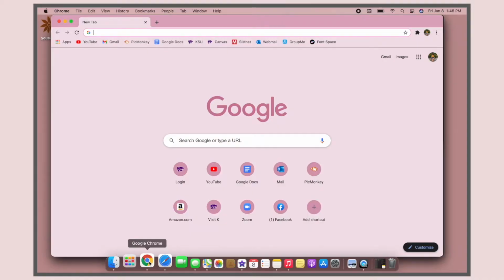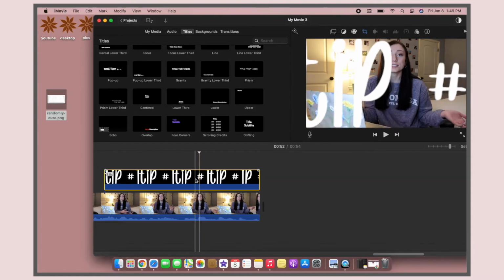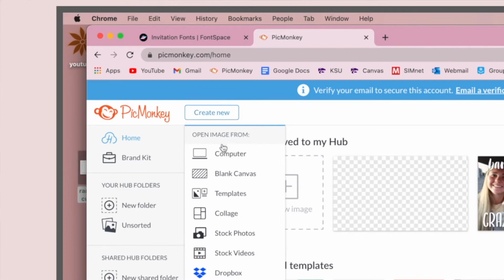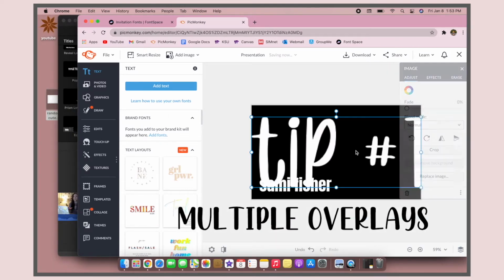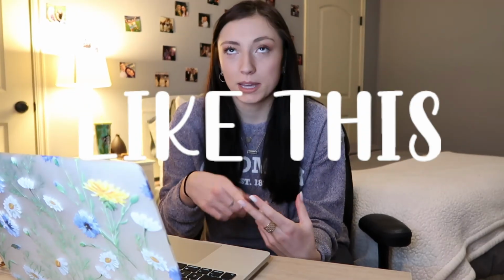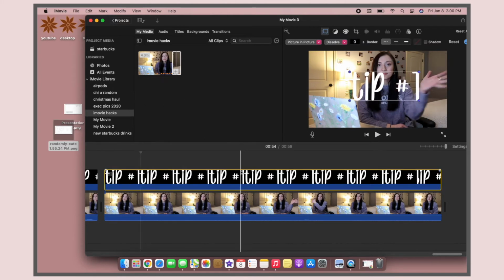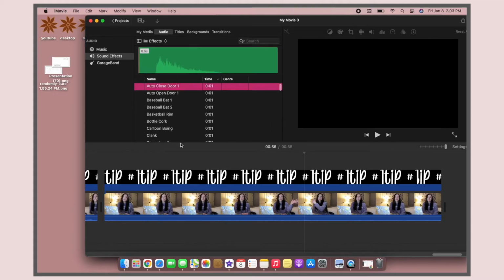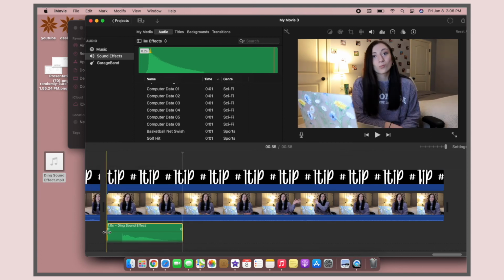Best Editing Hacks for iMovie *how i edit*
hi everyone!

Make sure you use the free for personal use option OR pay for the commercial use IF you're gonna add it into your videos.

in this video i show you how to make your videos WAY BETTER with a few simple hacks...

If you have any requests for a video, leave it in the comments!

- KEEP IN TOUCH W ME -

music...